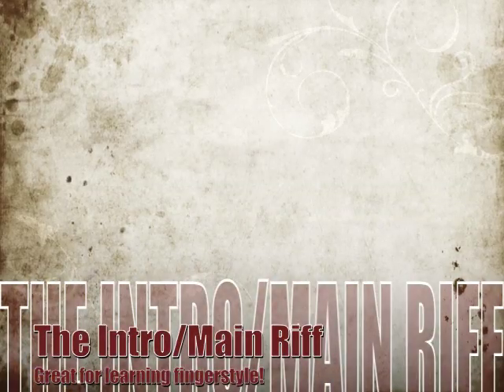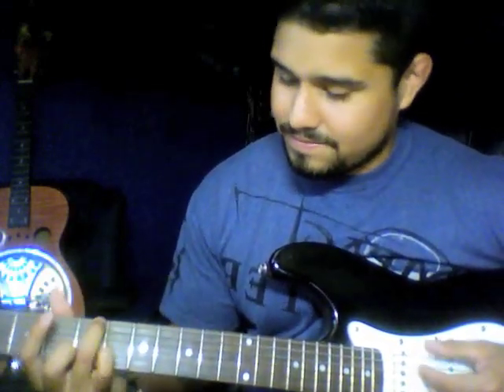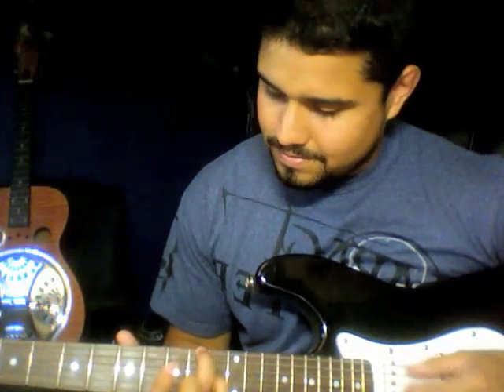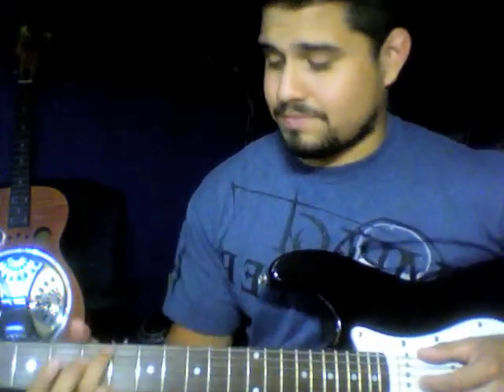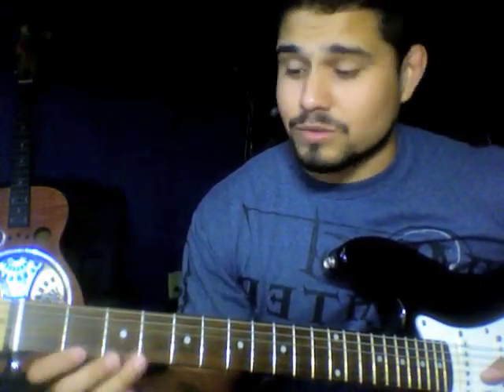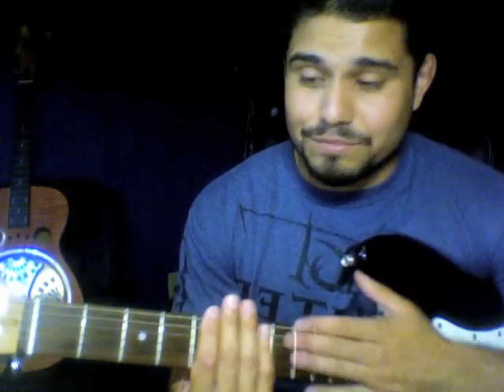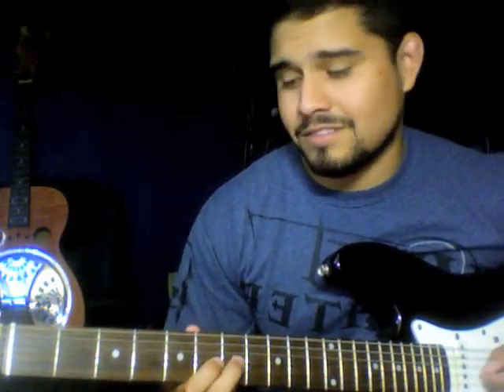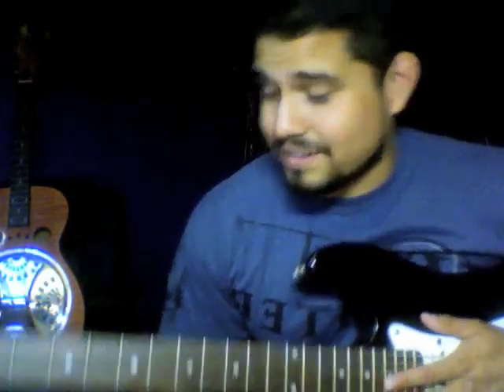Another way to play "Them Shoes" by Patrick Sweany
Here's a little attempt at understanding how the awesome Patrick Sweany plays "Them Shoes!" The song itself has helped me learn more about finger style and blues guitar. Maybe it'll help you, too!

Do a google search and you'll find a bunch of tabbed out versions of the song in standard tuning. There was something missing though. The sound seemed a little empty. Tried it out in Open-G, and it definitely sang more!

This is nothing close to how well Patrick Sweany plays—the man is amazing—but, hopefully it'll help us common folk understand blues guitar style more!